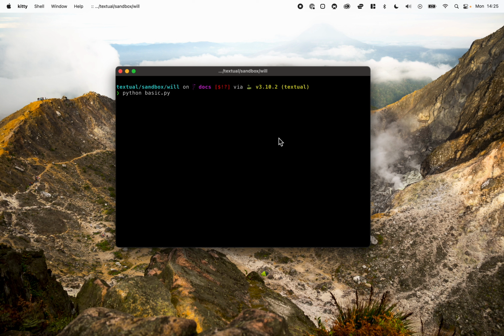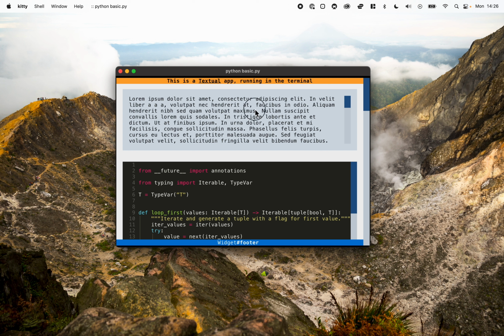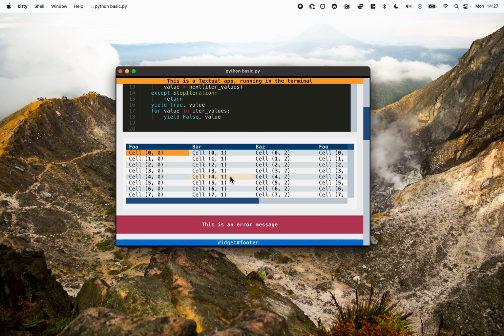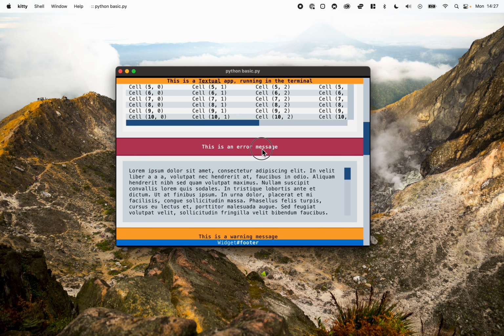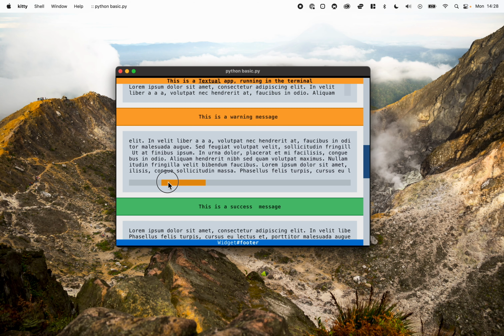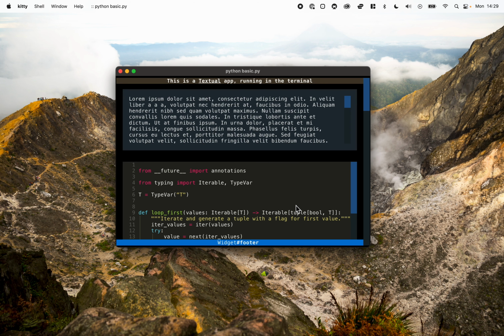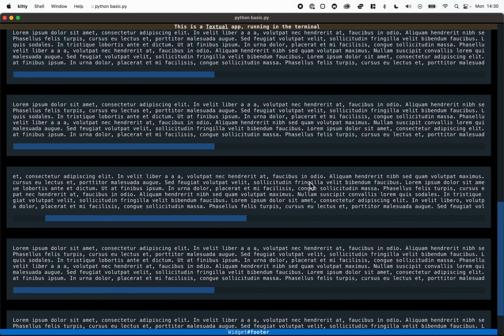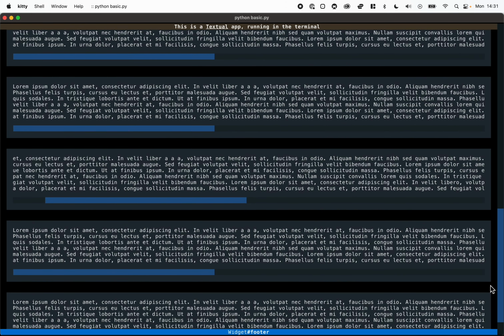Basic dot Py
A brief demonstration of some Textual features